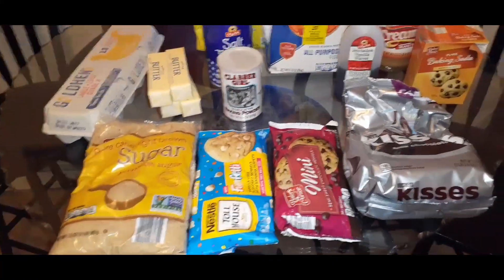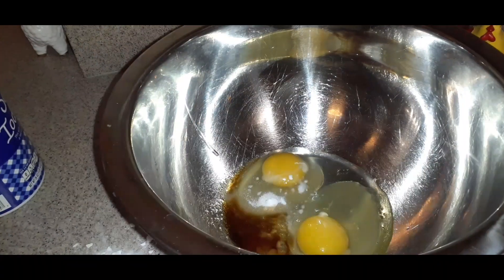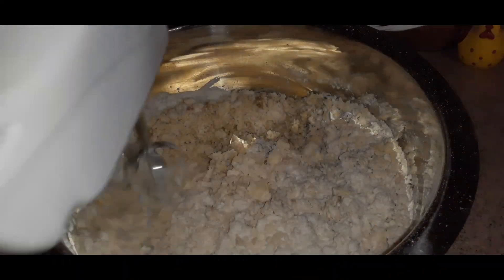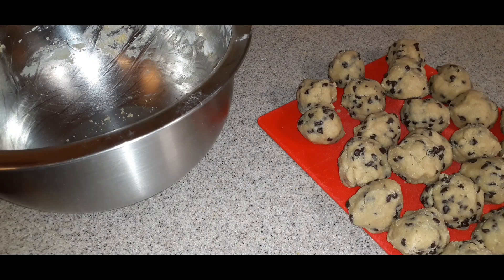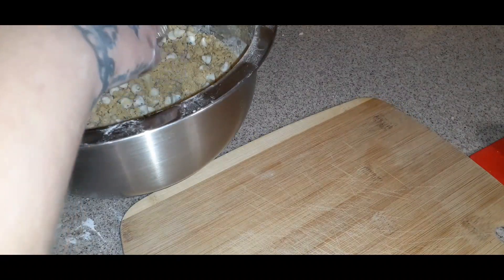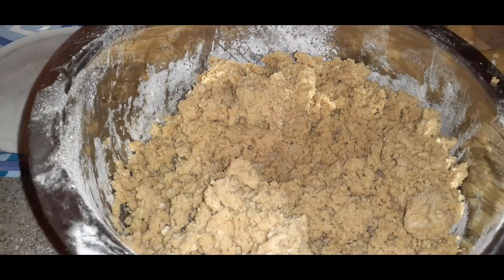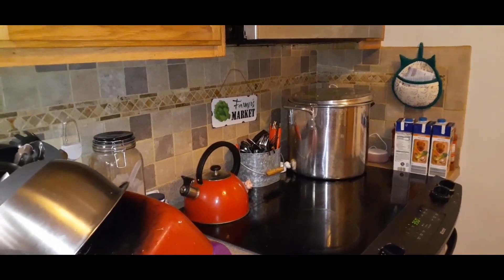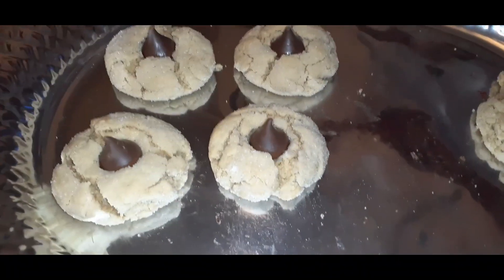Christmas Eve Baking 3 Different Cookies 🍪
Christmas Eve cookie baking